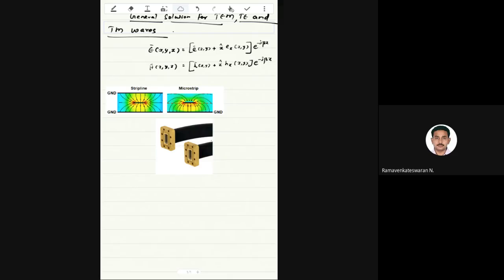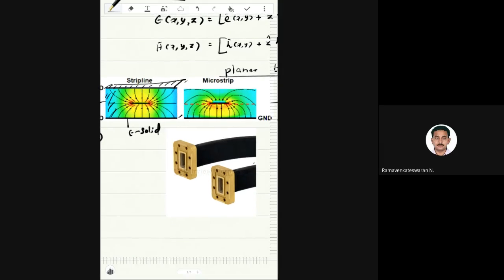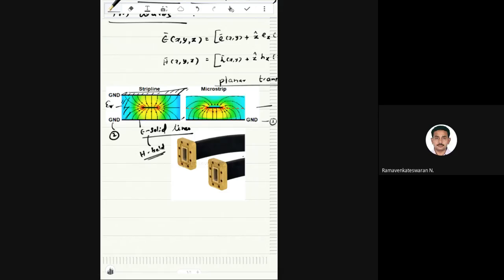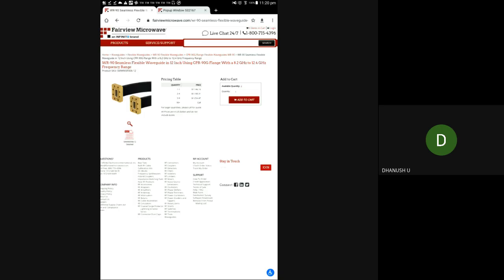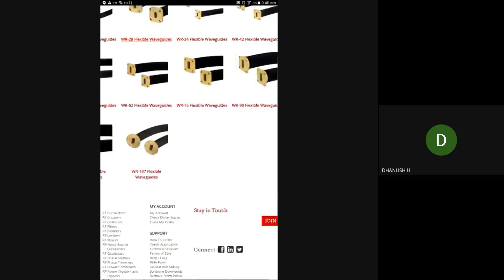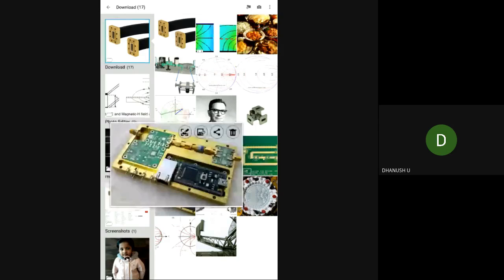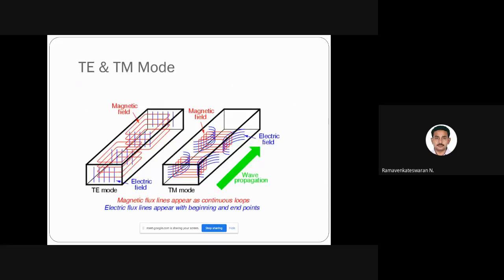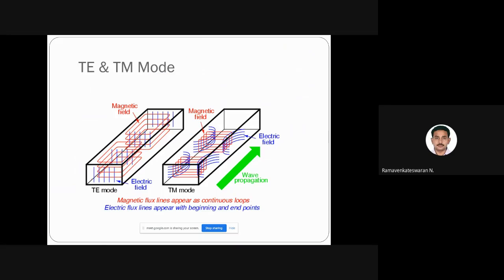Rectangular Waveguide Introduction and Practical Relevance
The session about practical relevance and importance of Waveguides
Kindly post queries & comments in the form. I will try to respond as soon as possible in the email. Thank you.